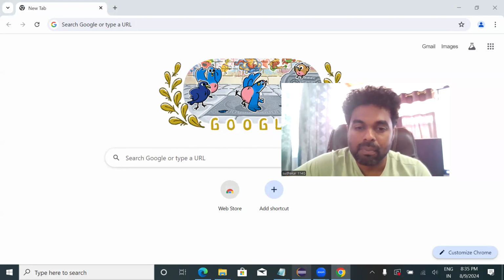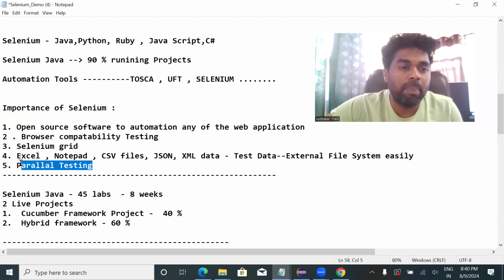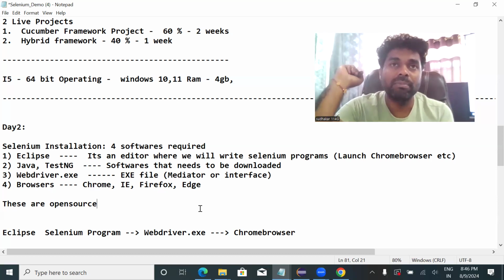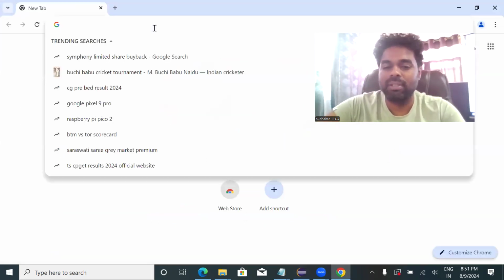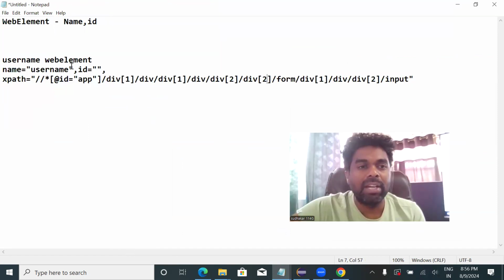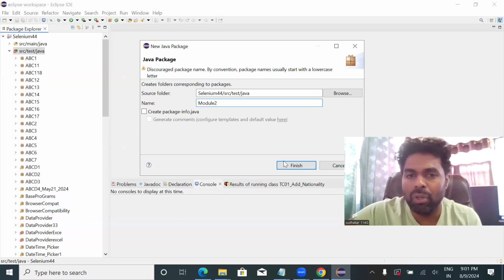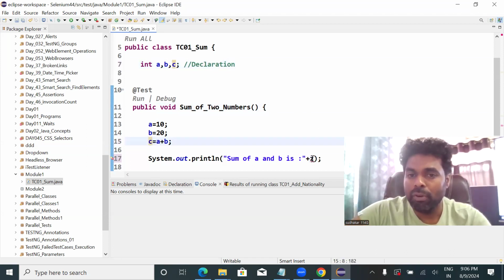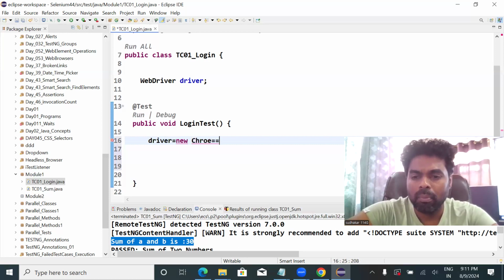Day002_Selenium_Demo_Login